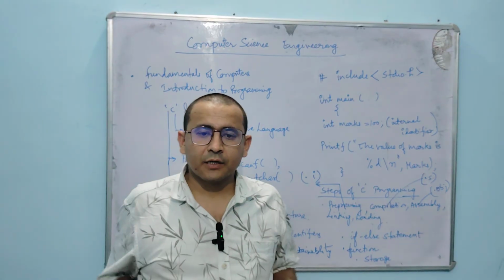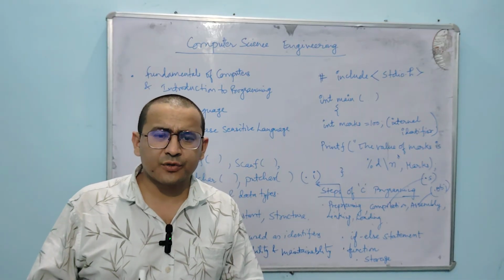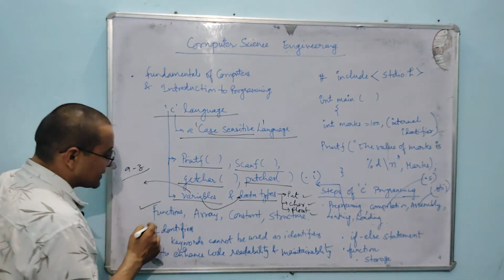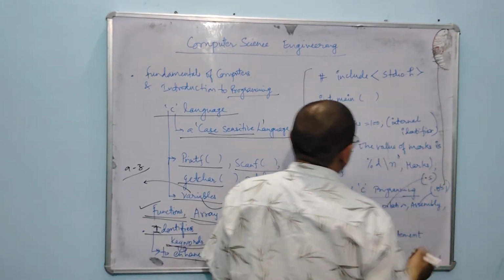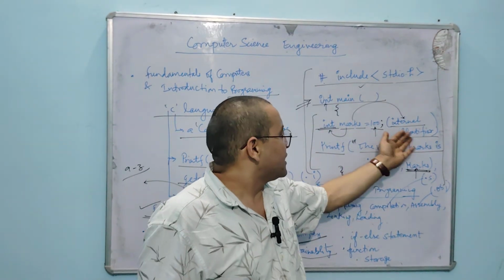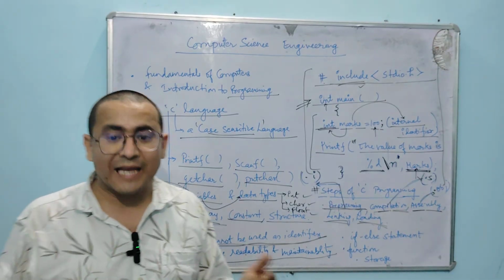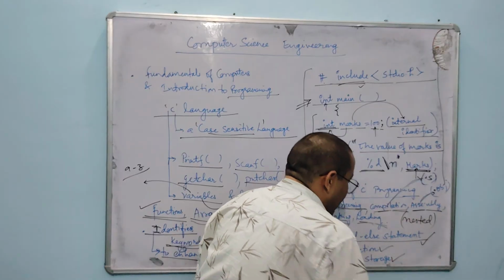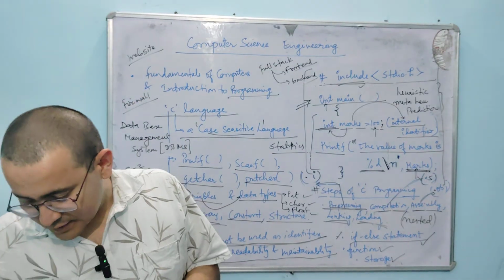Course on Computer Science Engineering_Lecture 1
This Learning Session is useful for Examinations including University, College and Competitive exams, GATE, PSU and State level technical exams, practicing field engineers and Professionals, Researchers, P.hd Scholars, general and specific technical debates, presentations, information, enhancing Educational and knowledge Skills etc.